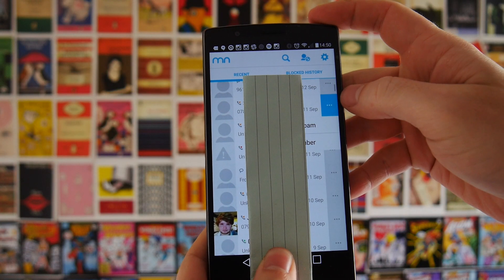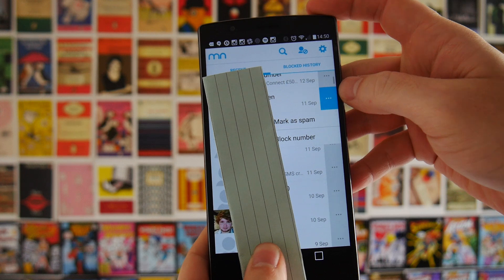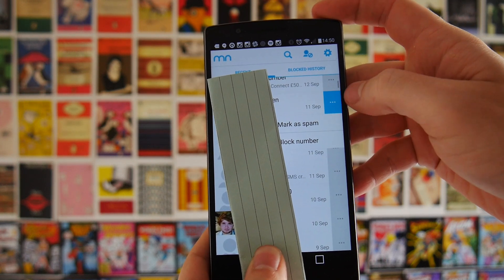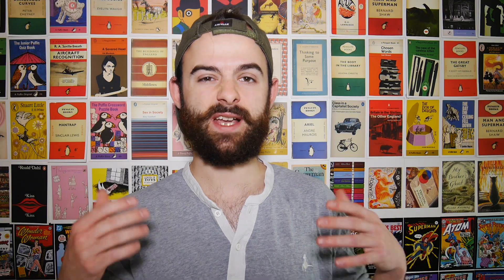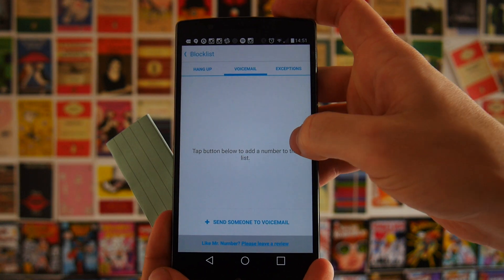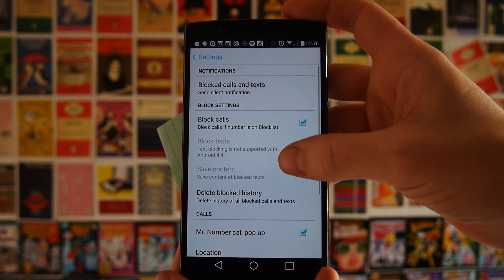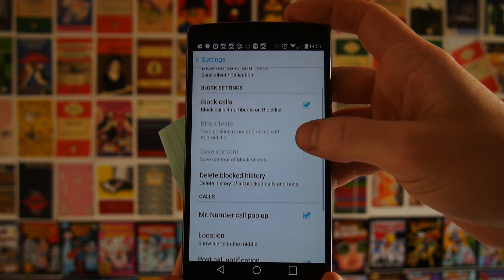How To Block Spam Calls and Texts on Android | Mr Number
Hate spam calls? I do. Learn how to stop them!